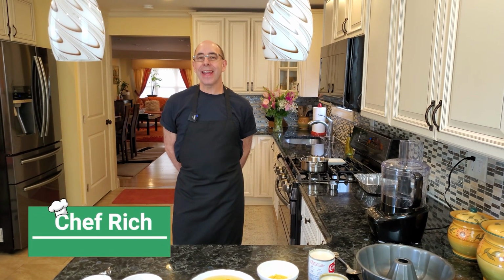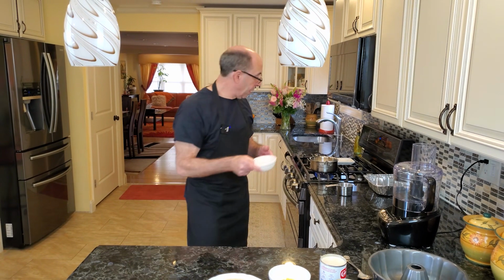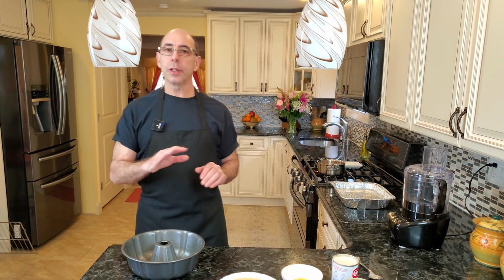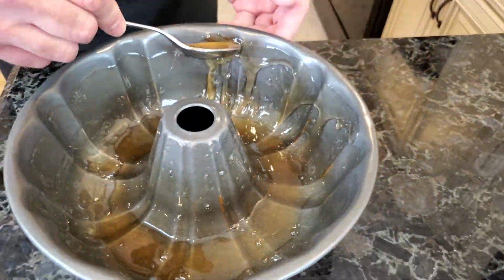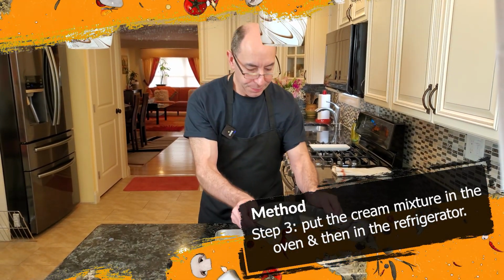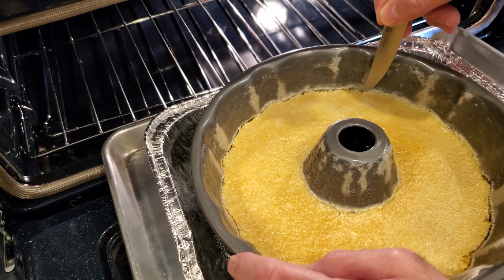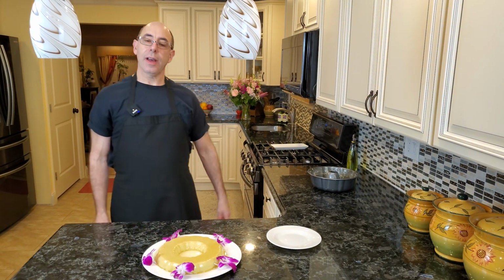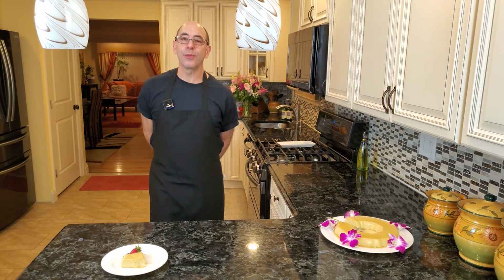Crema Volteada Peruana | Upside Down Cremè Caramel Cake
Get ready to be transported to the peak of Machu Picchu with this rich and decadent dessert... Learn how to make this classic Peruvian dish: Crema Volteada! This is like an upside down Cremè Caramel or flan, but requires a cake mold.

Ingredients:
Caramel
1 Cup Sugar
1/4 cup Water
1 Teaspoon Vanilla

The Cream
6 Large Eggs
1 Can Condensed Milk ( 350 grams)
1 Cup Evaporated Milk
2 Teaspoons Vanilla
1 Tablespoon Lemon Zest

Happy Cooking!!!

0:00 Intro and Ingredients
1:05 Make Caramel Sauce
2:25 Pour Caramel into Mold
3:10 Make Cremè Mixture
4:10 Place in Water Bath and Bake at 300
4:30 HELPFUL HINT - How to Clean your Pot
5:00 Remove from Oven, Plating and Tasting

 • Snow Dancer – Roa...

🎵 Track Info:

Title: Snow Dancer by Roa

 • Roa - Snow Dancer...
YouTube Music:

 • Roa - Snow Dancer...

Preview YouTube video Roa - Snow Dancer 【Official】